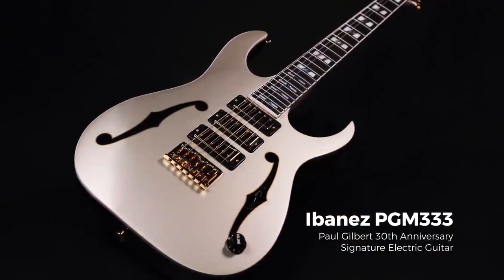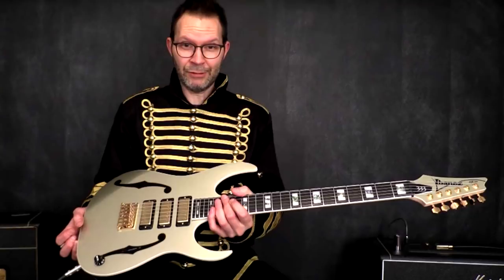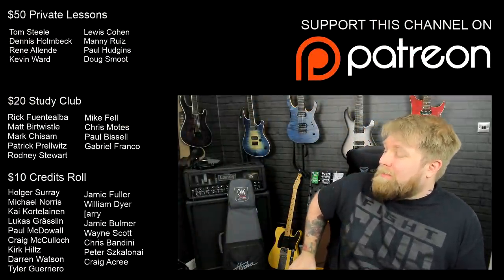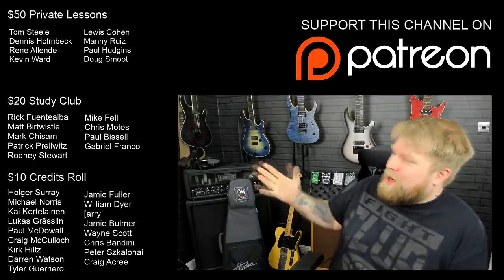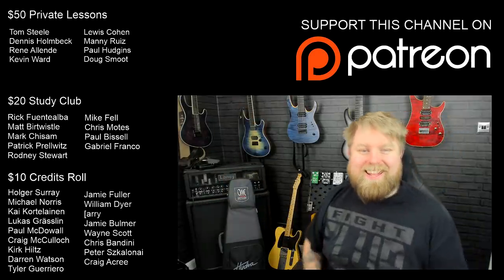New Paul Gilbert Ibanez! - COMPLETE History Of The Ibanez PGM Model